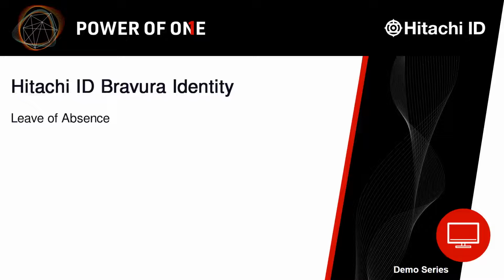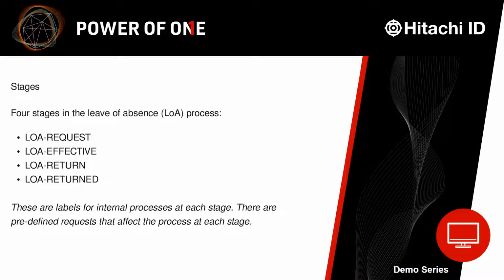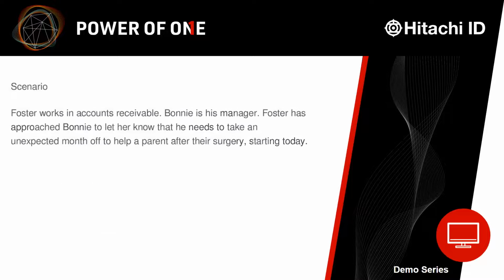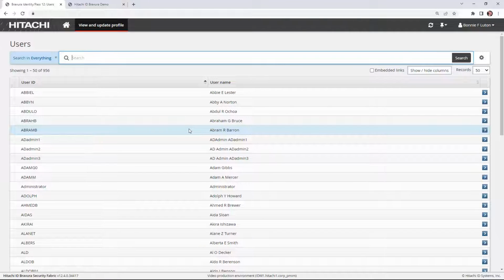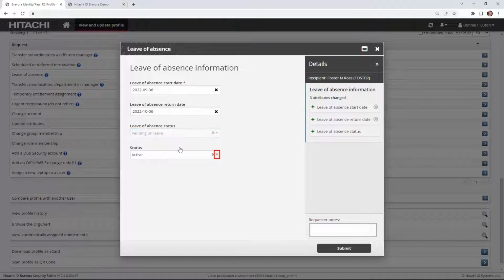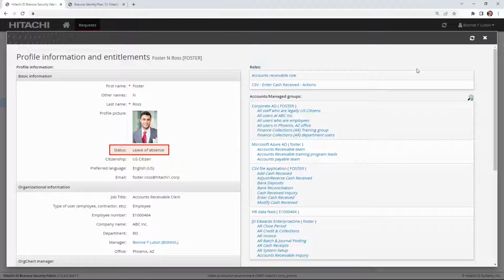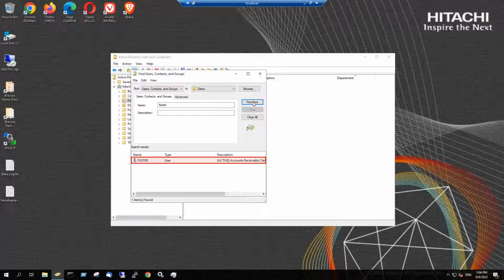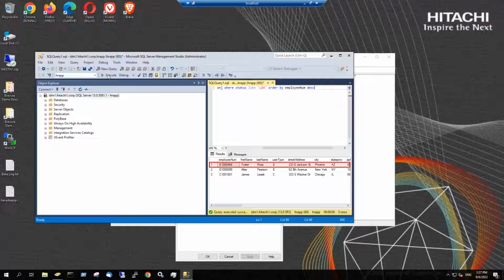Leave of Absence - Bravura Identity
This video will illustrate how a manager can initiate or schedule a leave of absence for a subordinate using Bravura Identity.
0:00 Introduction
2:04 Initiate LoA
3:49 View request details
4:06 View request after authorization
4:14 View profile changes
4:27 View AD changes
5:38 View DB changes